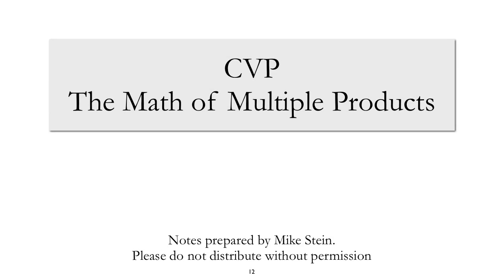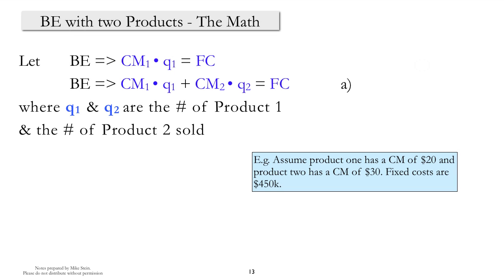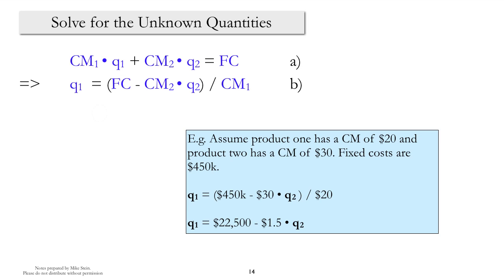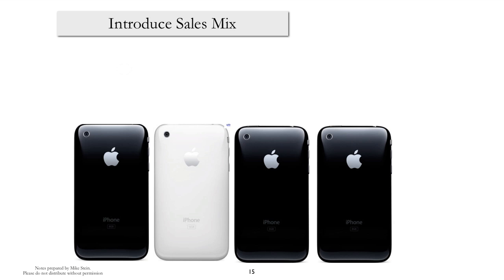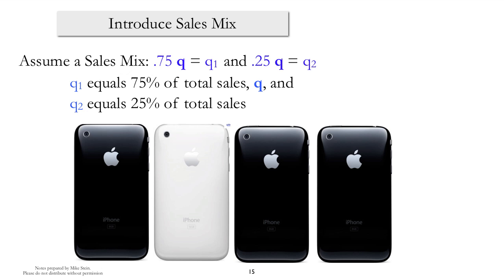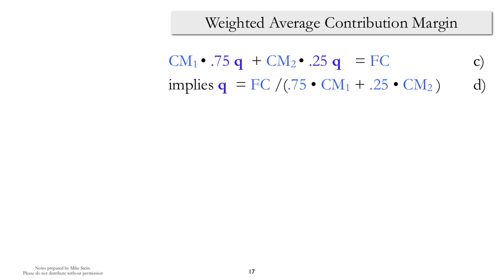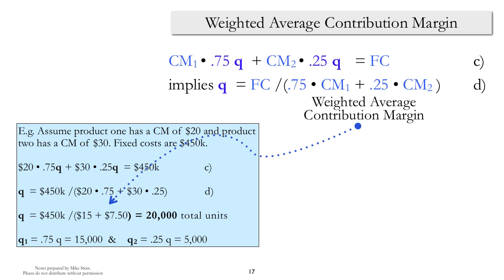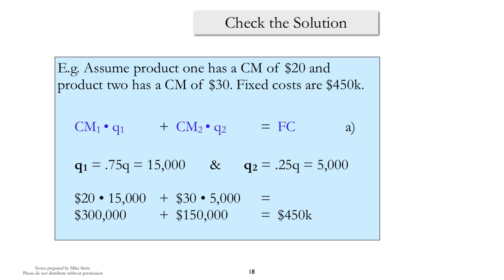Cost Volume Product 2: Multiple Products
How to solve cost volume profit problems when there are multiple products